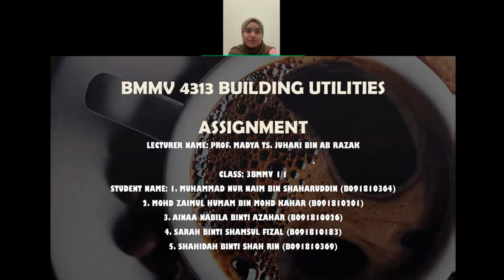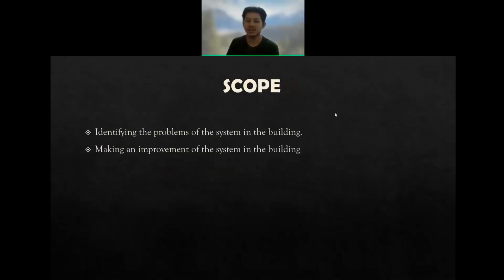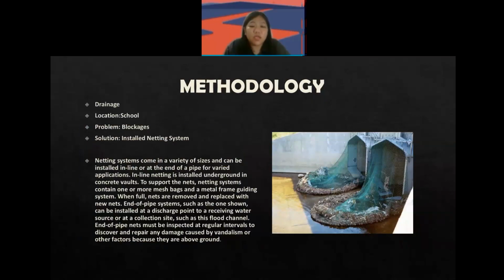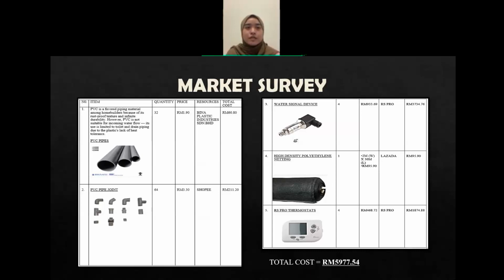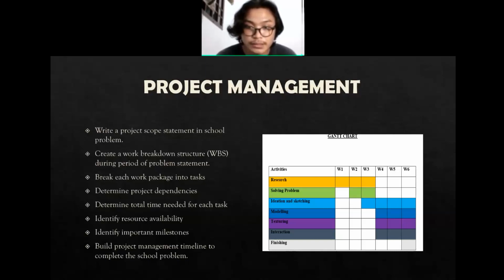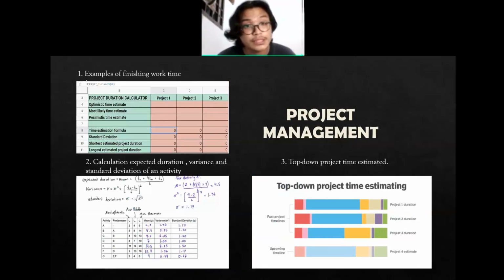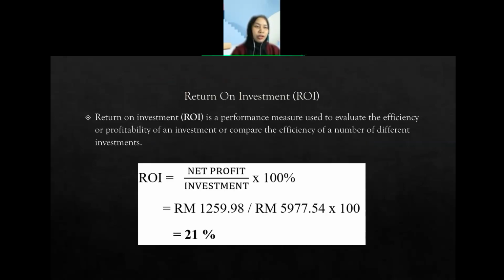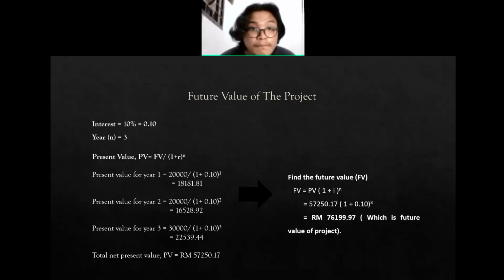Presentation assignment Building Utilities 3bmmv 1/1